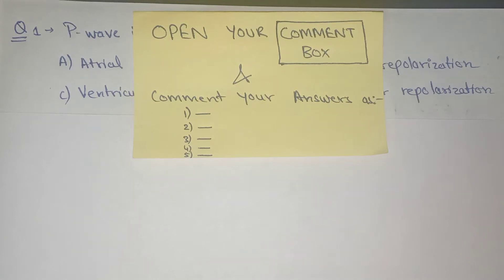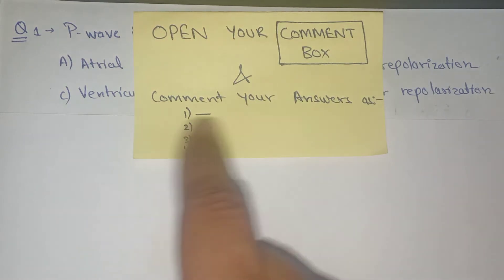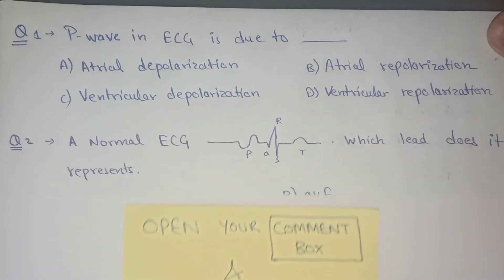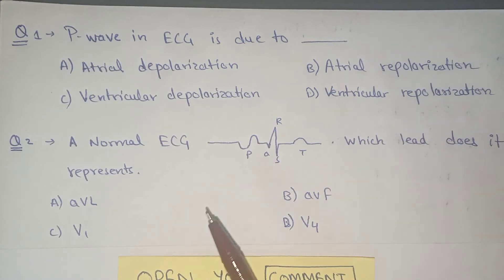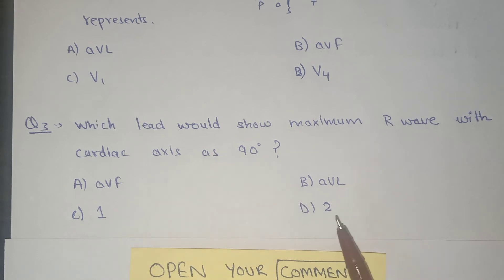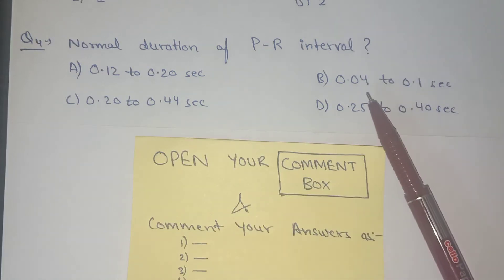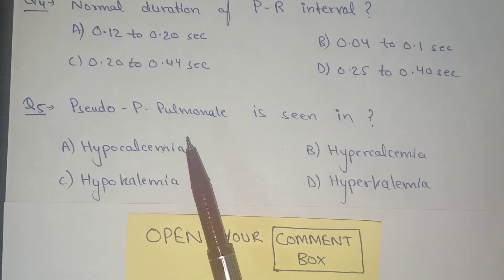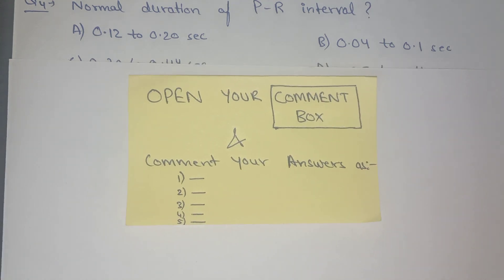5 Frequently asked NEET-PG MCQ's on ECG Basics || Top 5 MCQ || NEET-PG 2021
Top 5 MCQs on ECG...

Comment your Answer and also share to challenge your friends.